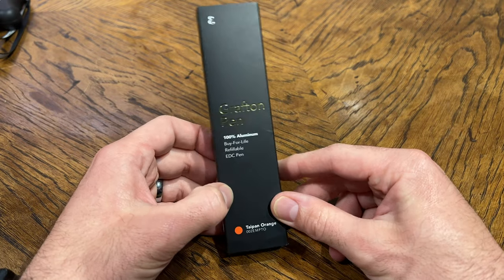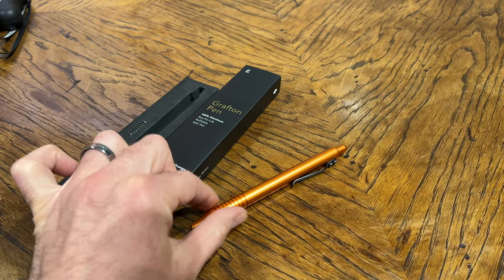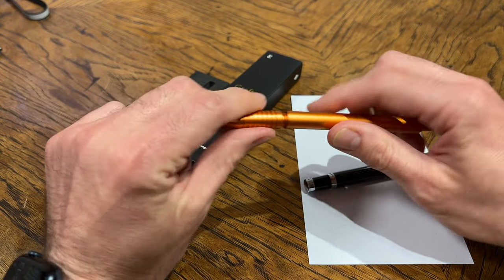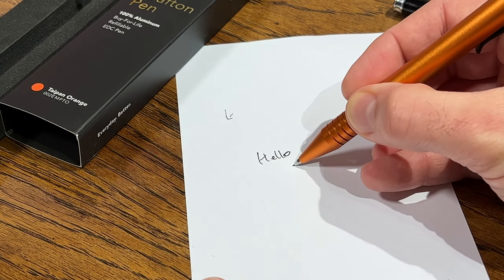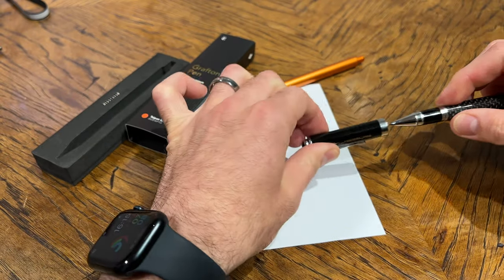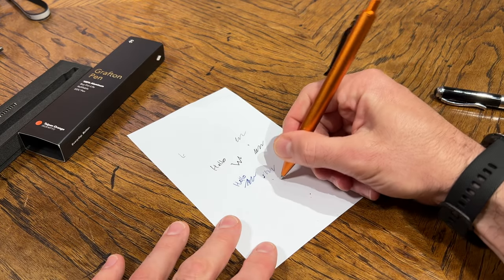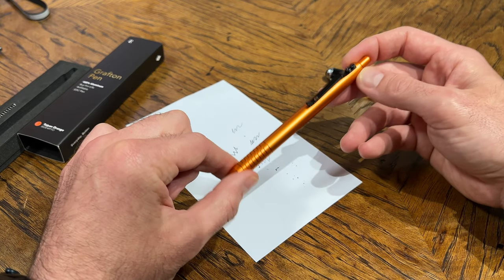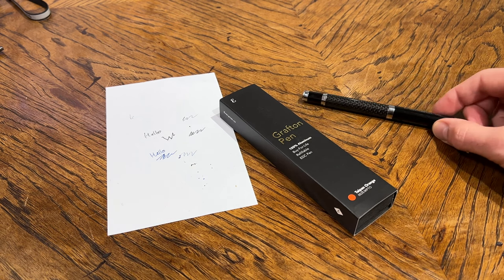Everyman Grafton Pen Review! Best EDC (Every day carry) Pen?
We do a quick review on the Everyman Grafton Pen!

Chris G